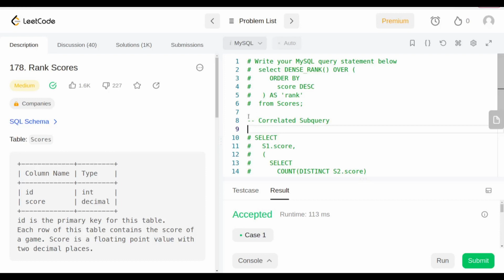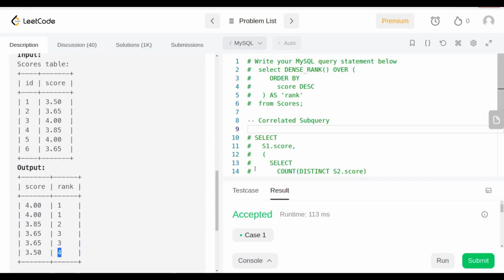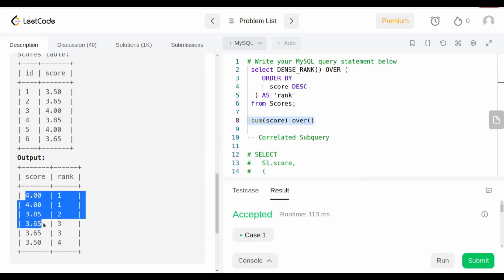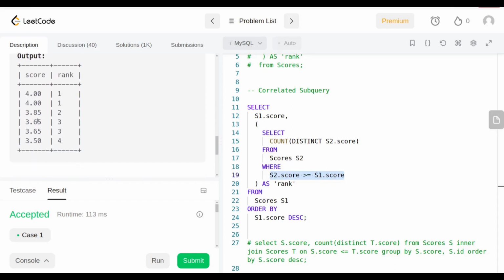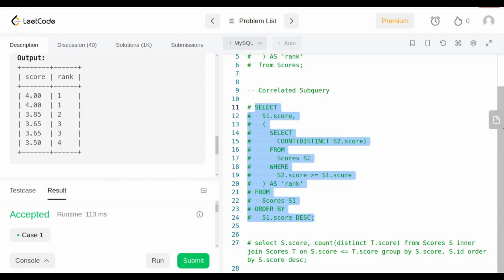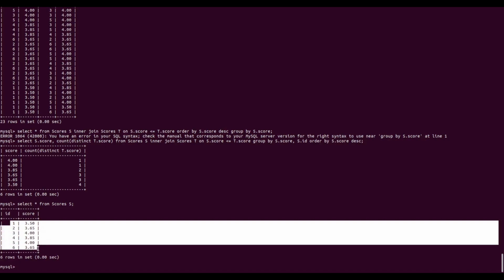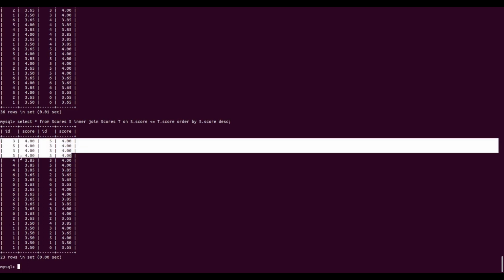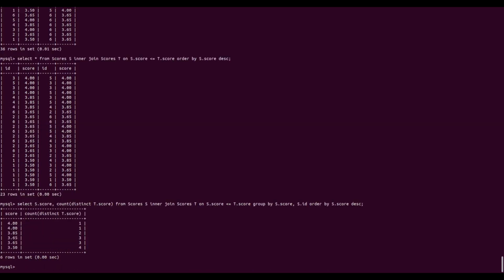SQL Tutorials - Rank Scores - Part 4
Rank Scores

Table: Scores

| Column Name | Type    |
| id          | int     |
| score       | decimal |
id is the primary key for this table.
Each row of this table contains the score of a game. Score is a floating point value with two decimal places.

Write an SQL query to rank the scores. The ranking should be calculated according to the following rules:

The scores should be ranked from the highest to the lowest.
If there is a tie between two scores, both should have the same ranking.
After a tie, the next ranking number should be the next consecutive integer value. In other words, there should be no holes between ranks.
Return the result table ordered by score in descending order.

Example 1:

Input:
Scores table:
| id | score |
| 1  | 3.50  |
| 2  | 3.65  |
| 3  | 4.00  |
| 4  | 3.85  |
| 5  | 4.00  |
| 6  | 3.65  |
Output:
| score | rank |
| 4.00  | 1    |
| 4.00  | 1    |
| 3.85  | 2    |
| 3.65  | 3    |
| 3.65  | 3    |
| 3.50  | 4    |